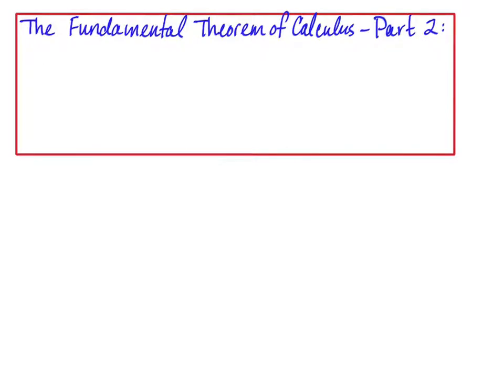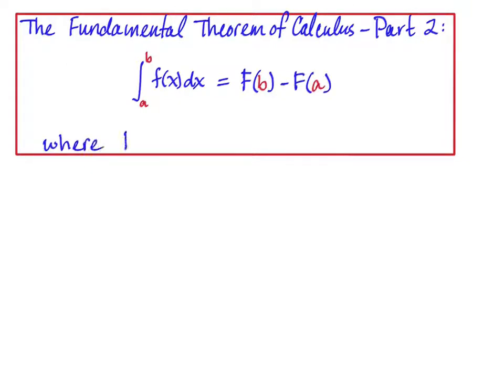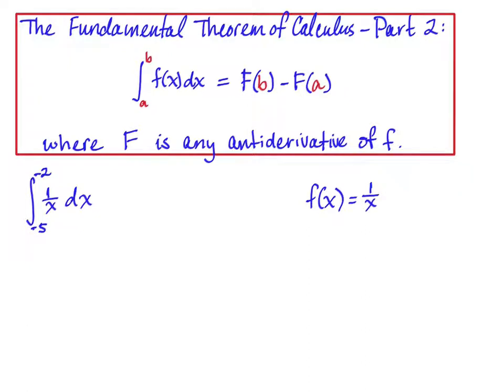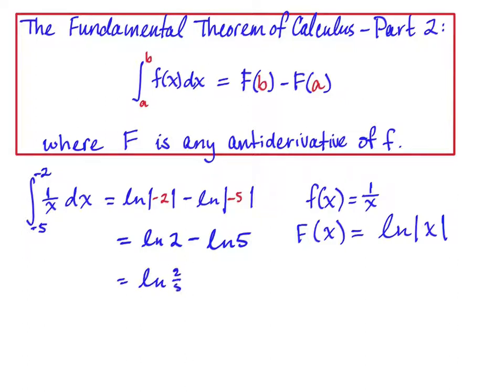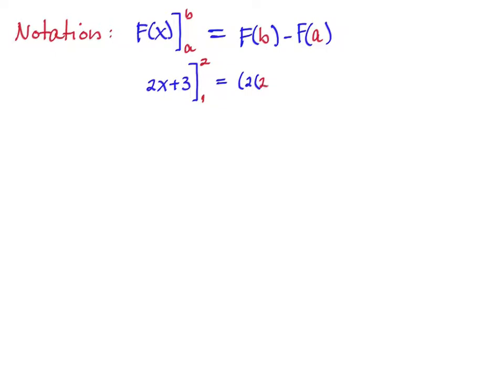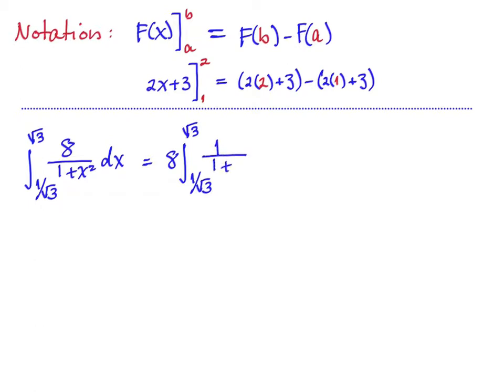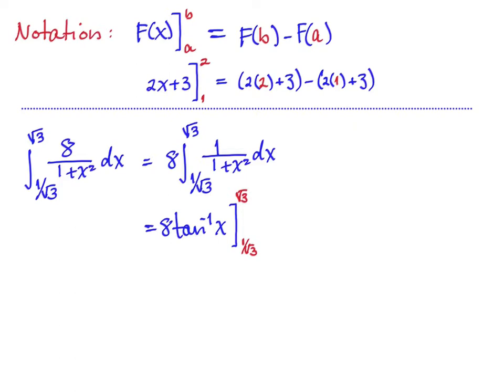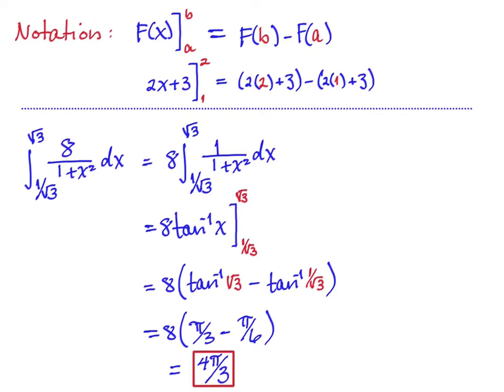The Fundamental Theorem of Calculus - Part 2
We see how Part 2 of the Fundamental Theorem of Calculus is used to compute definite integrals.